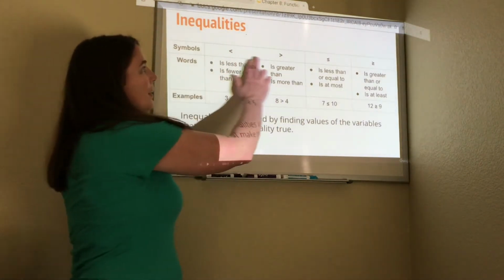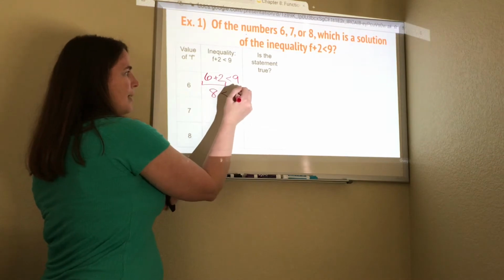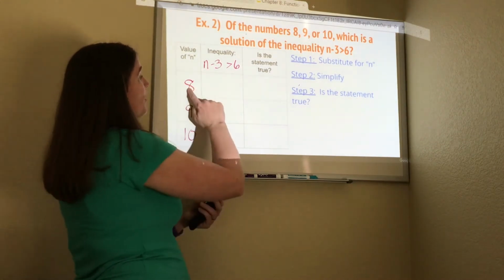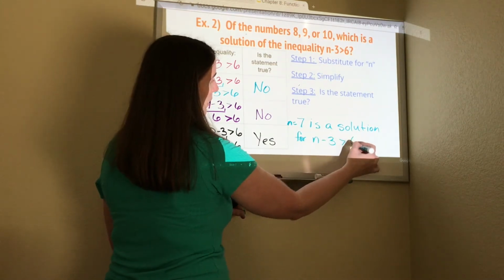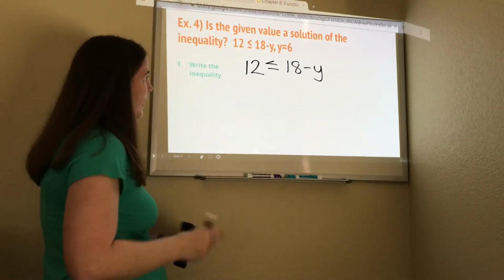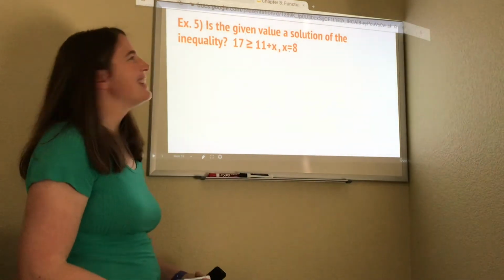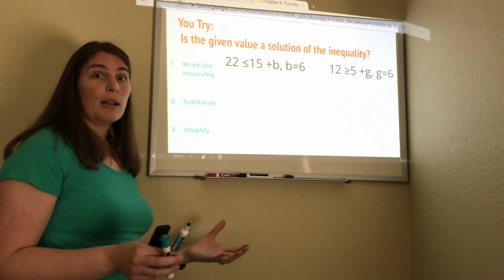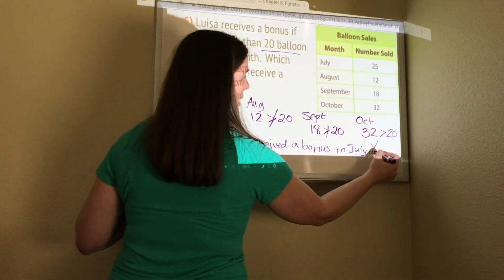Inequalities (8-5)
Course 1